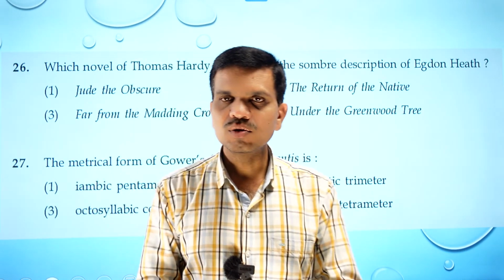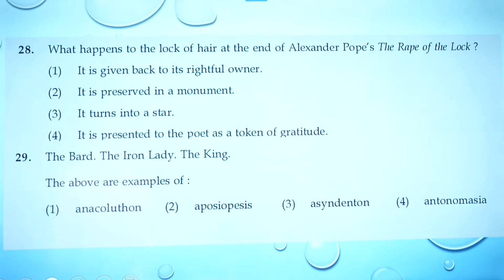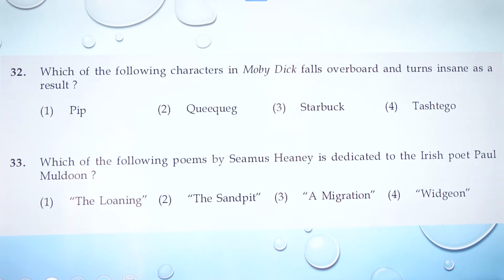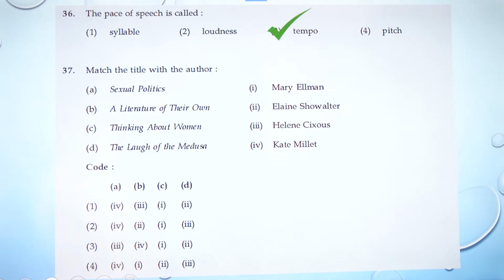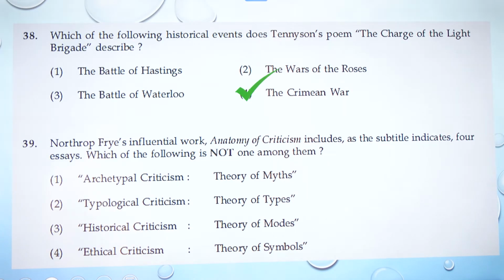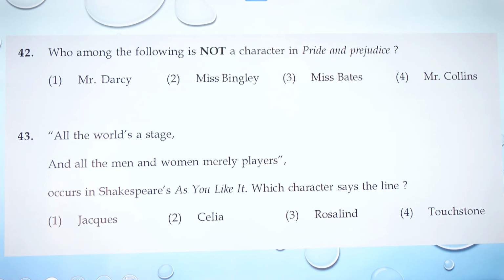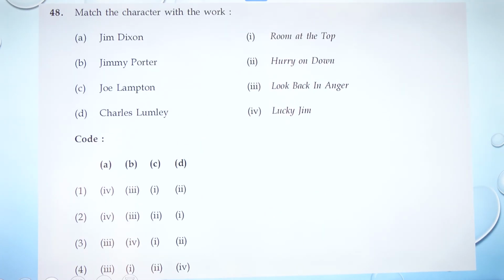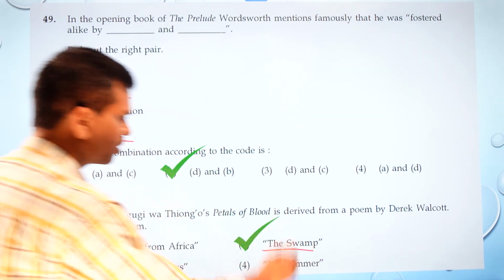NET | Previous Year Question Paper | Nov 17-2 | 25 MCQs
This video contains 25 MCQs from the previous year question paper of NET of November 2017.